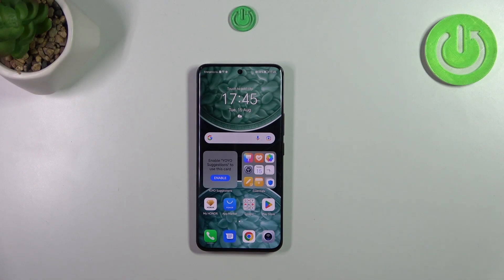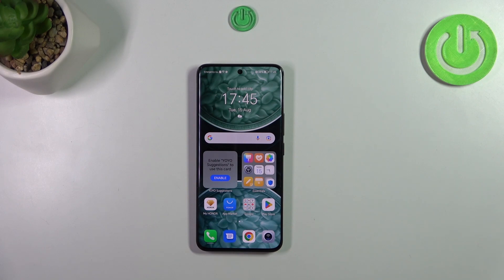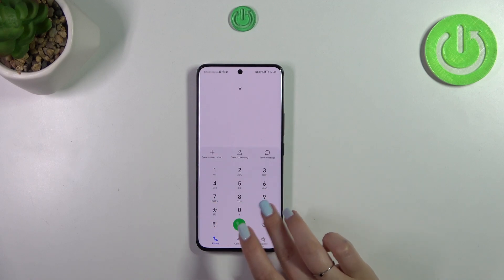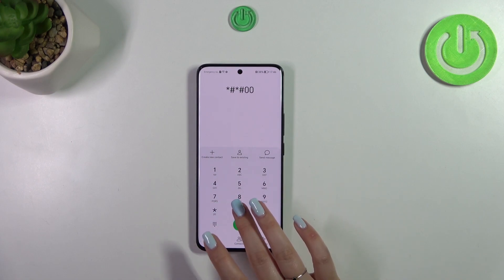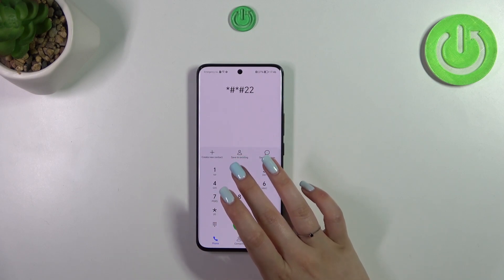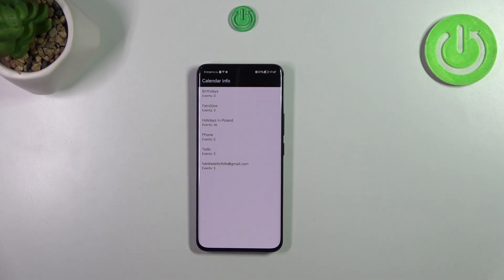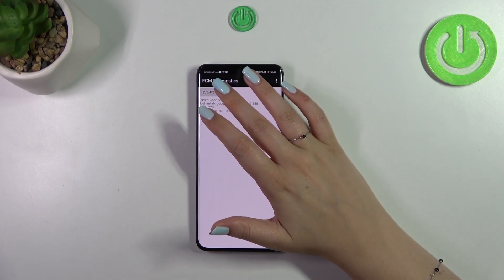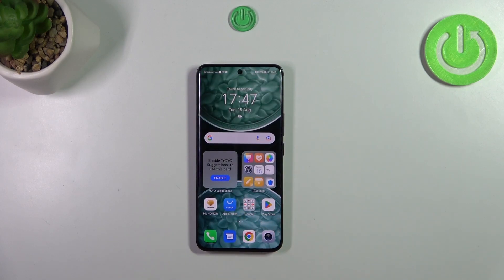How to Use Secret Codes on HONOR 90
Welcome! Stay here if you want to know how to use secret codes on HONOR 90. Discover the hidden potential of your HONOR 90 Lite with our guide on using secret codes to access hidden modes and features. We will show you how to input these special codes, granting you access to various hidden settings and functionalities on your smartphone. Visit our YouTube channel if you want to know more about HONOR 90.

How to use secret codes on HONOR 90? How to enter secret codes on HONOR 90?